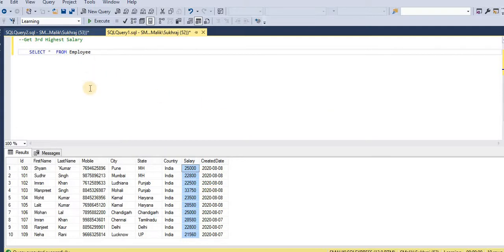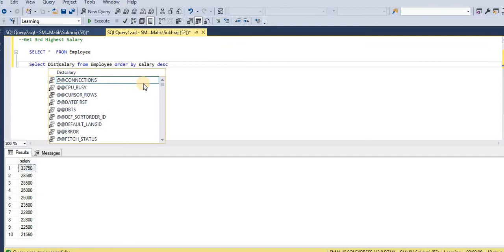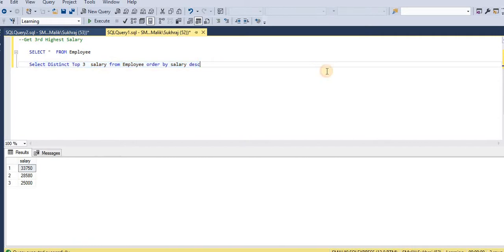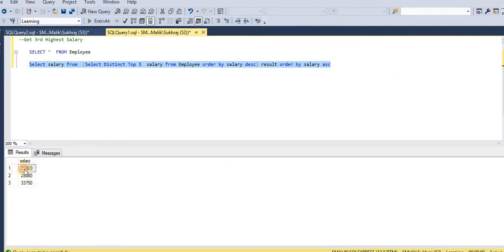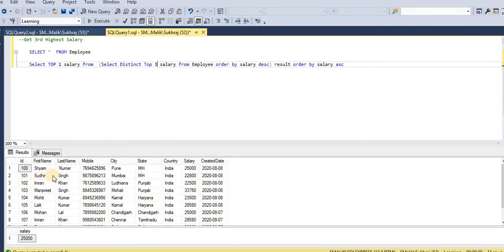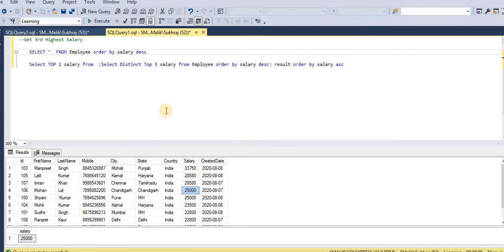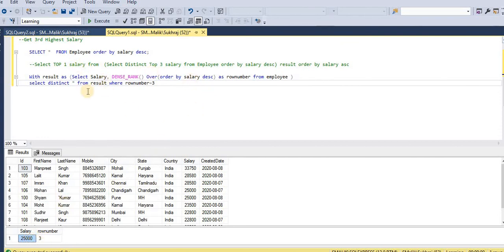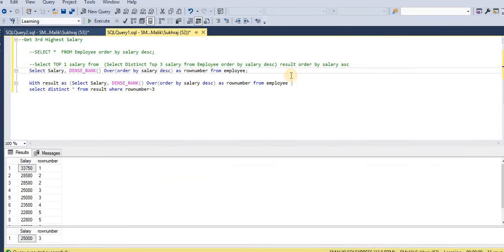Select nth Highest Salary | SQL Server | SQL Interview Query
This is very common Interview Question to Select 2nd highest Salary or nth Highest salary from a Table. I have explained 2 different method to achieve the same.

Sql by sukhraj
Sukhraj Mohammad
sql interview
get second highest salary